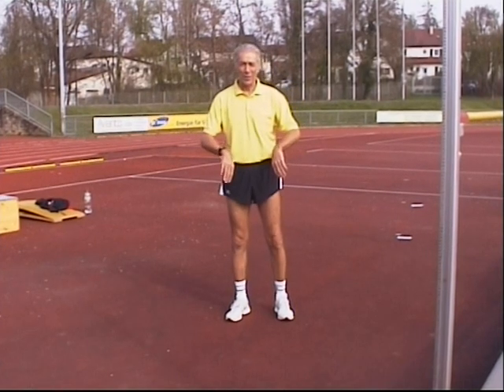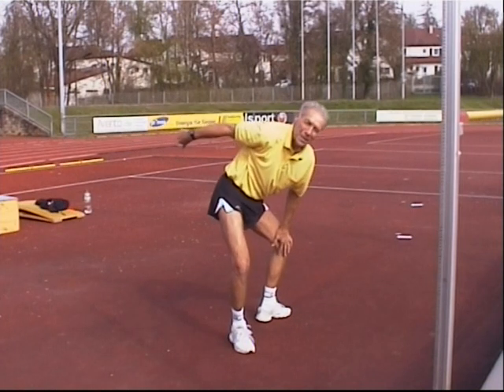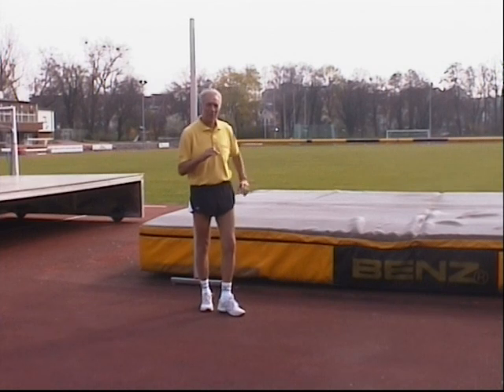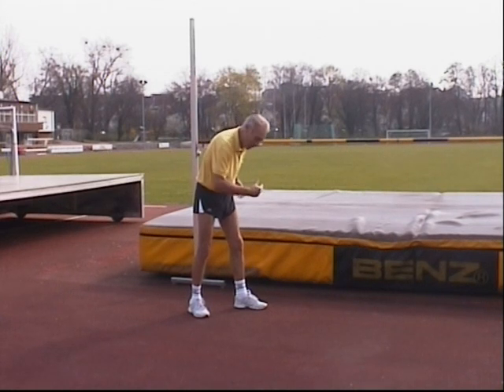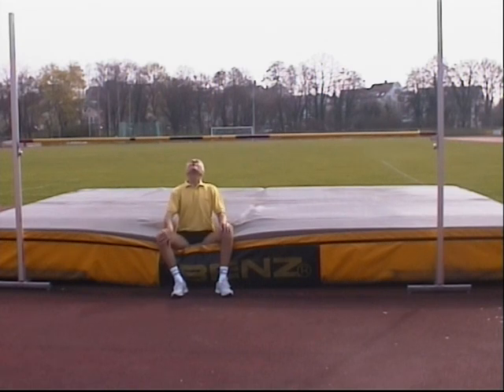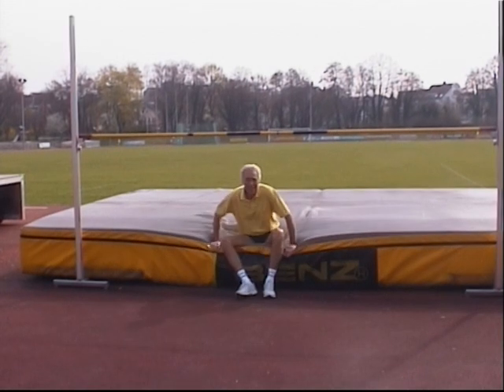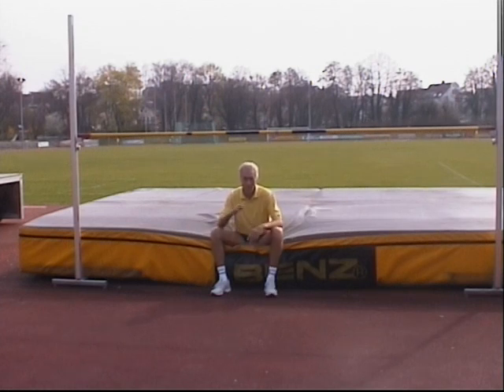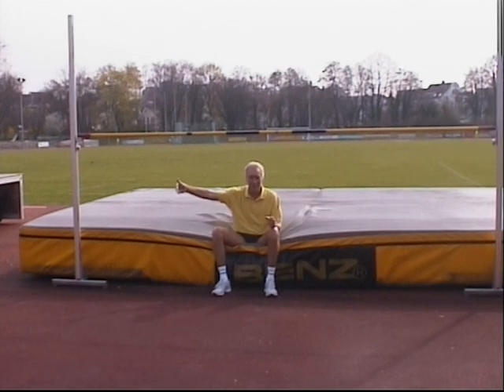High jump Straddle Teaching Thomas Zacharias 2/2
See intro for part 1/2